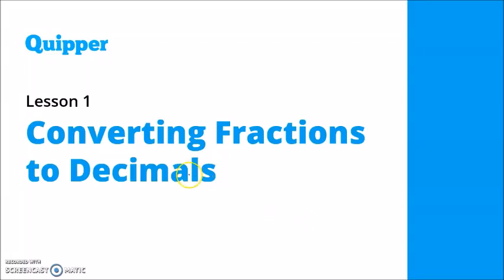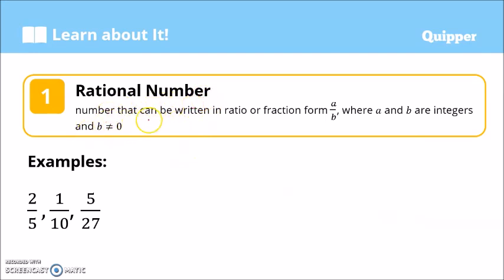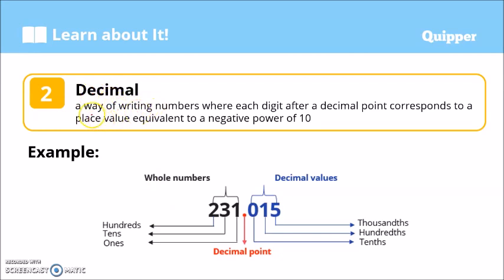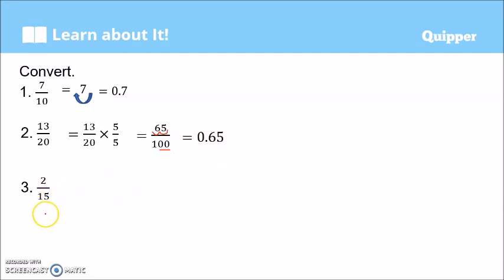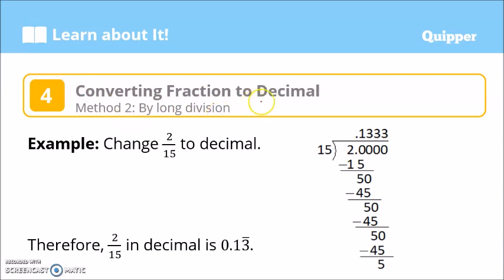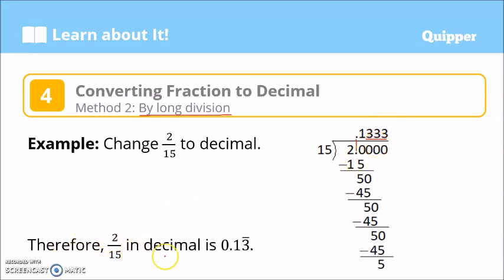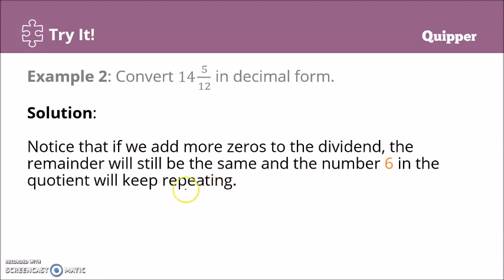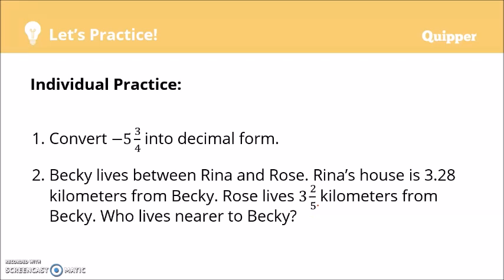Converting Fractions to Decimals | Grade 7 Math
Method 1: Using Powers of 10
Method 2: Using Long Division